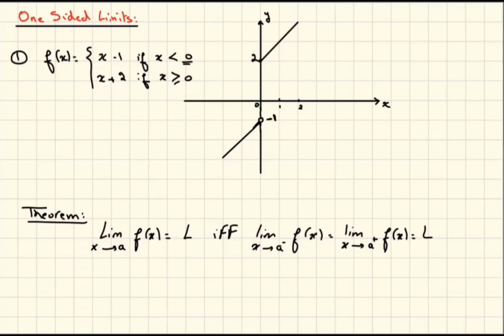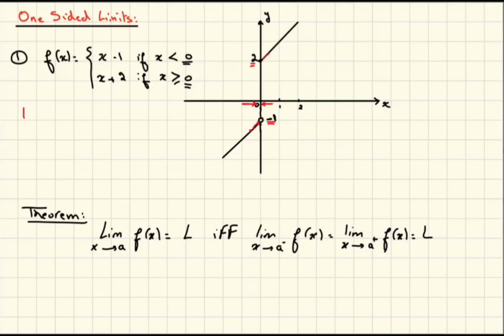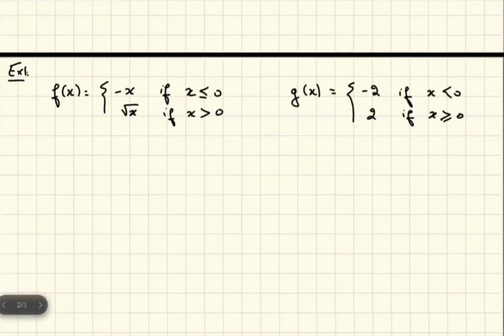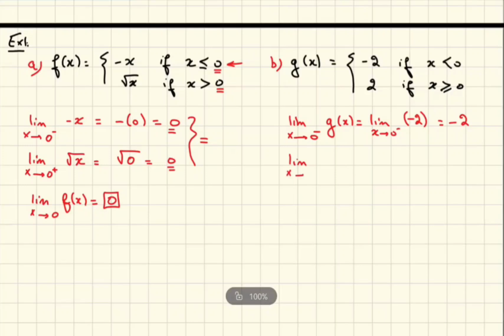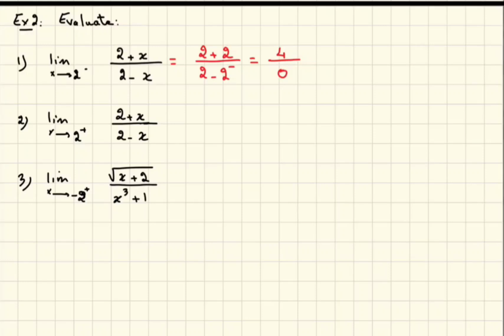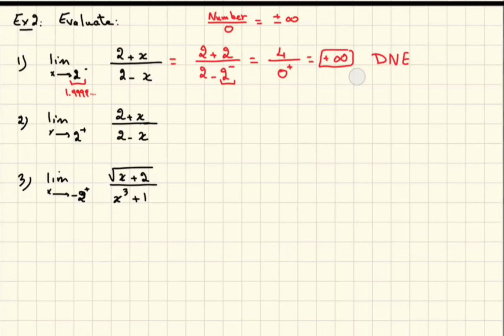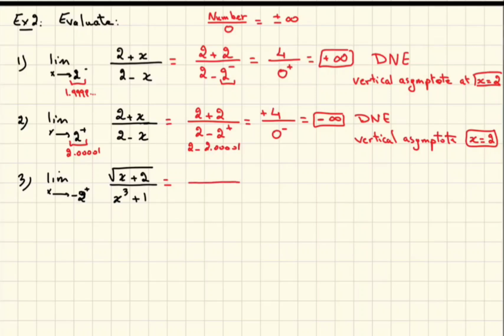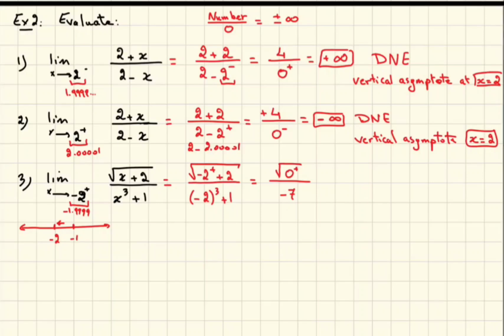One Sided Limits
Evaluate one sided limits Graphically and Algebraically